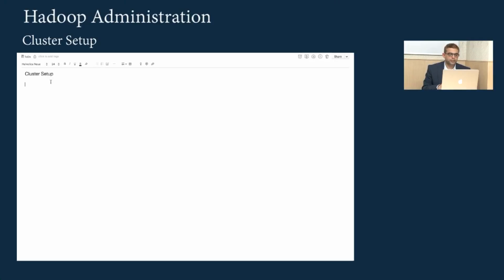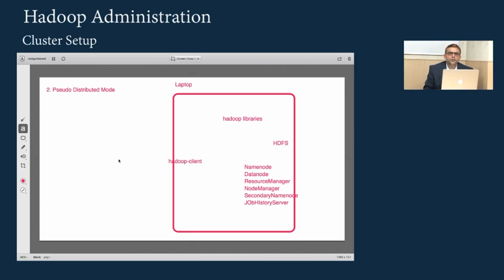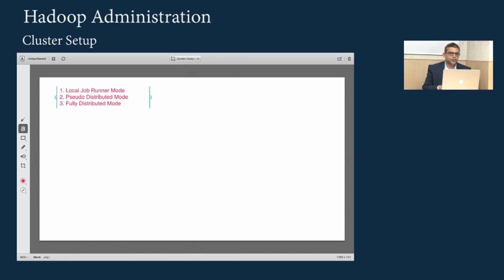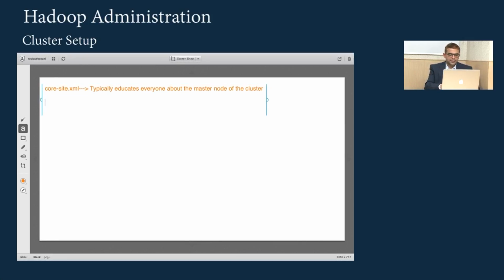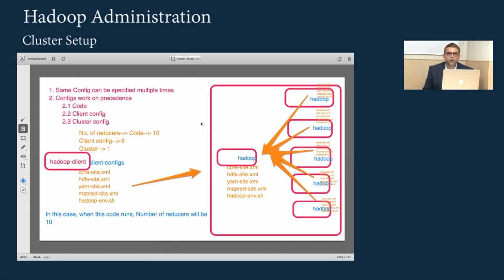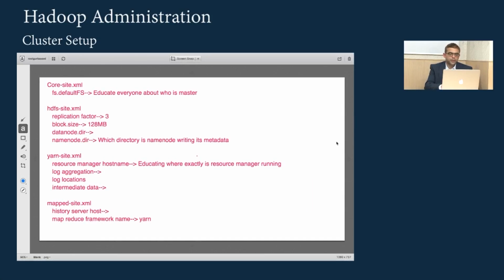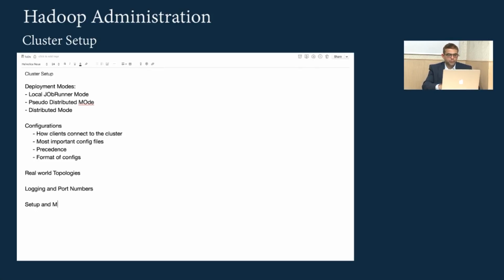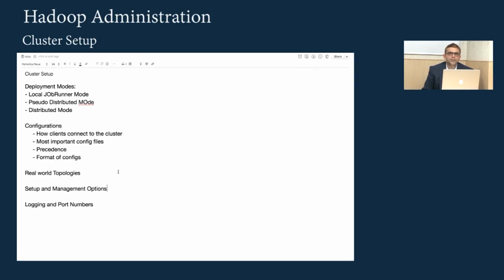HA-300-2.1 Cluster Setup